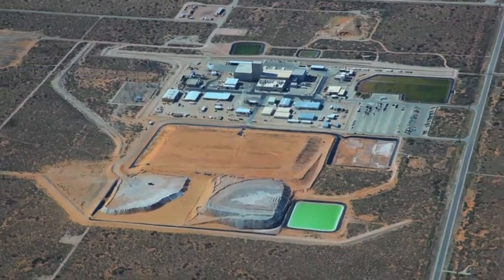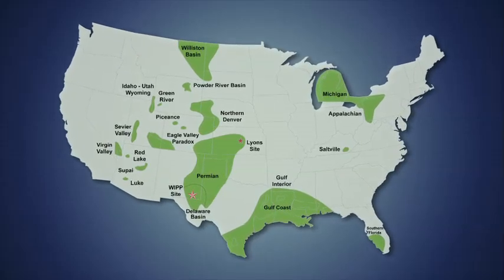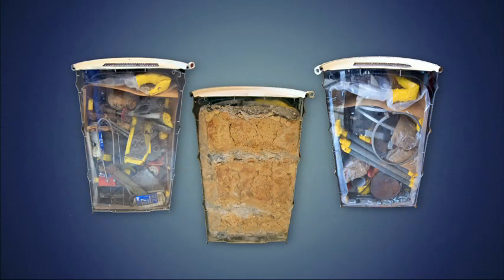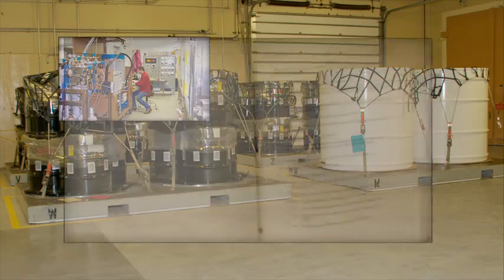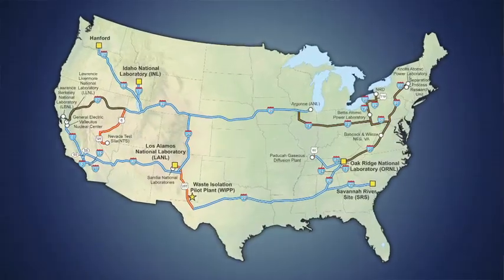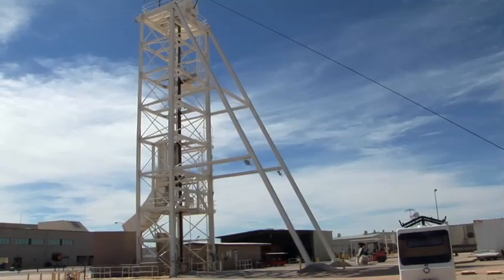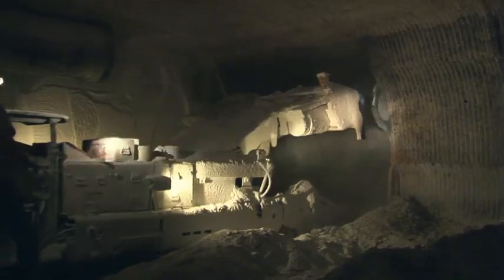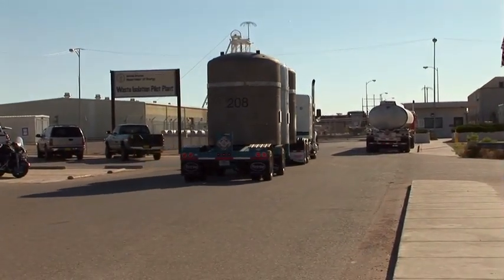The WIPP (Waste Isolation Pilot Plant ) Experience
Waste Isolation Pilot Plant video profiling the Carlsbad, New Mexico facility.